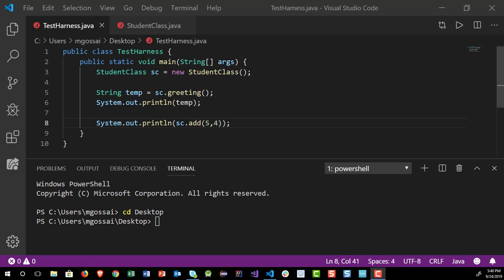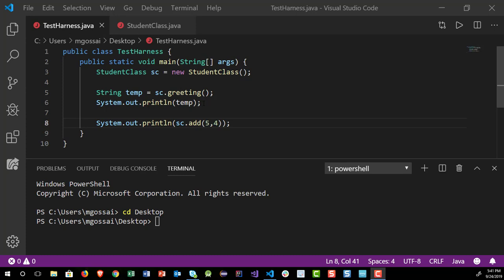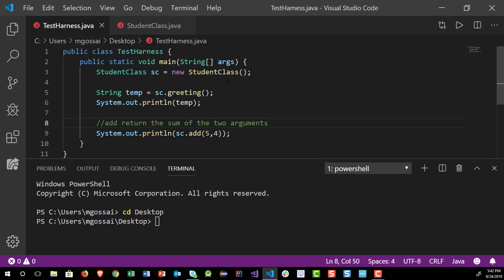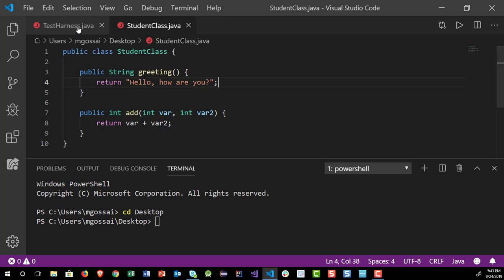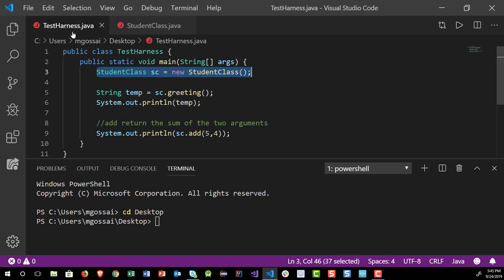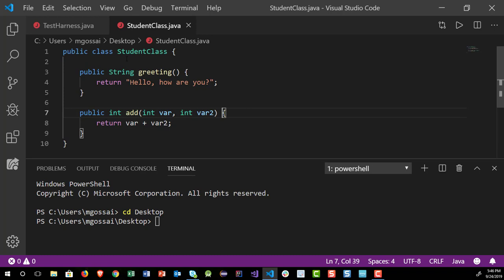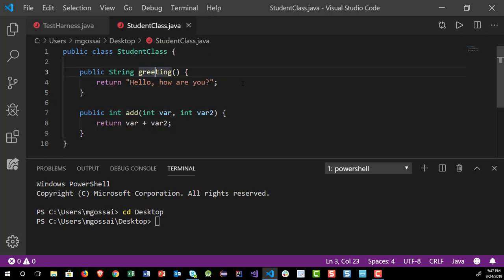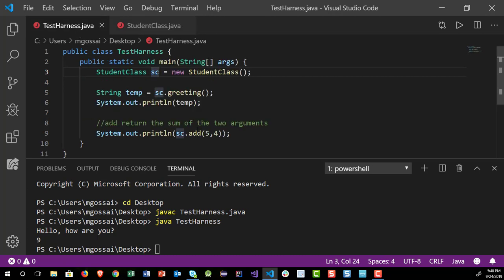Java How To use Test Harness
Show students on how to use my test harness for Advanced Java Programming.